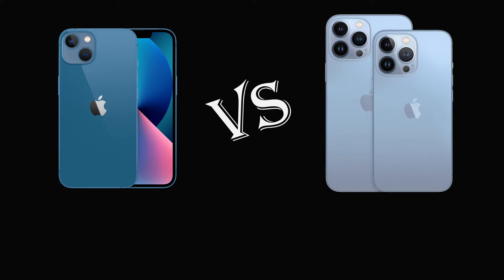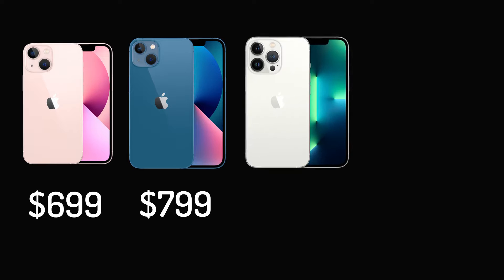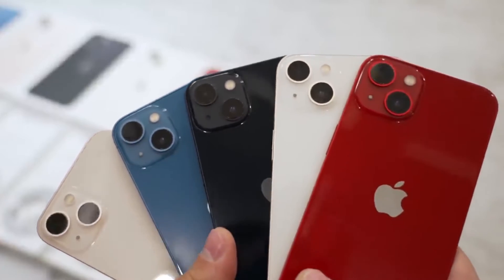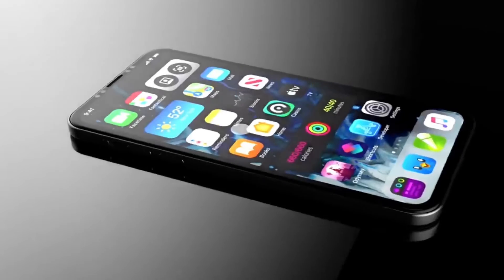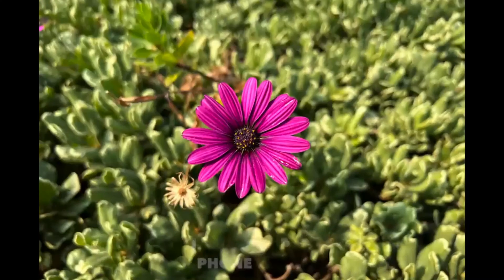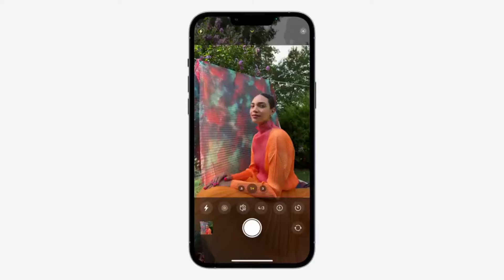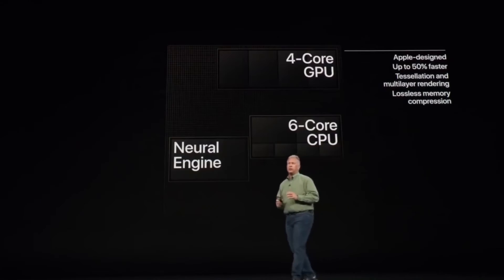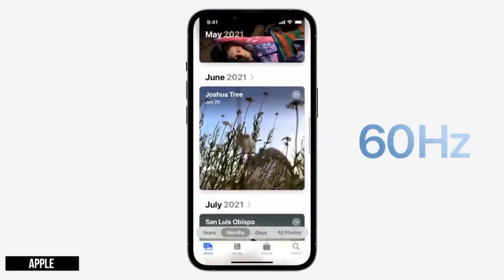iPhone 13 vs. iPhone 13 Pro: Which one should you choose?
Overall, all four iPhone 13 models are relatively iterative upgrades over their predecessors.
The video covers general information that you need to make a choice between the new iPhone 13 and iPhone 13 pro.